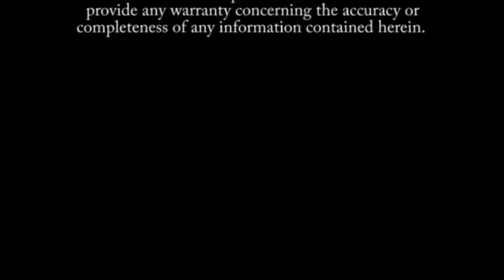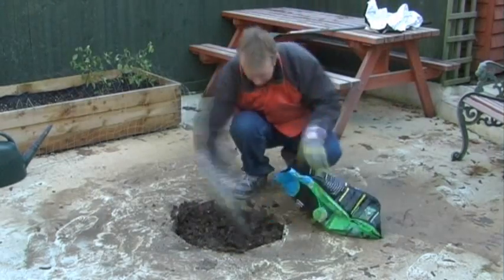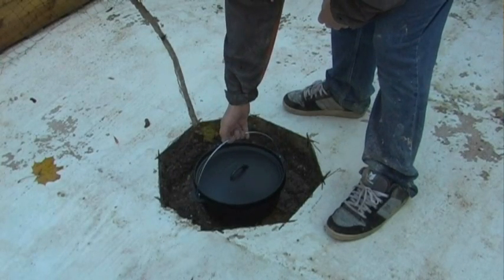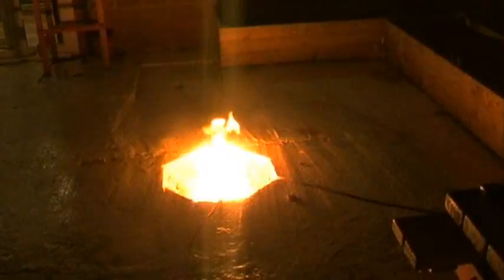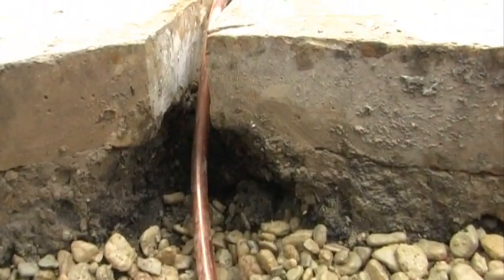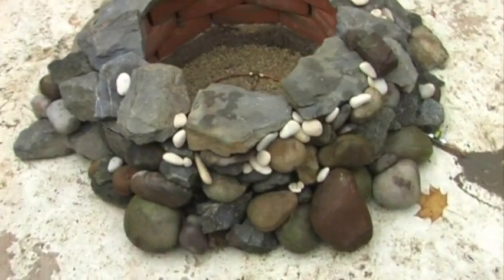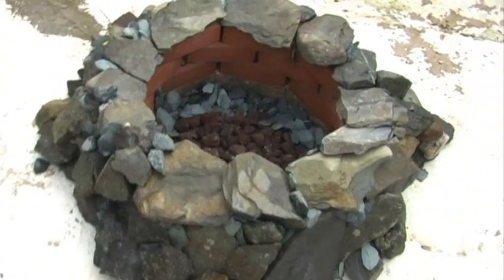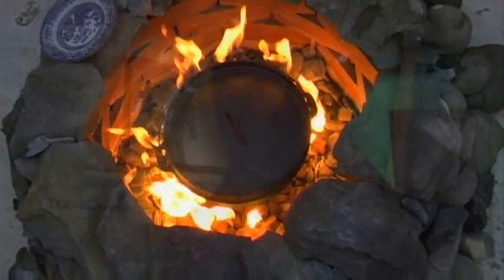How NOT to Make a Gas Fire Pit From Scratch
Building a gas-fired fire pit in my small back garden.
The fire pit no longer exists. The techniques and methods used here probably do not comply with any building safety regulations and this method of building a firepit may not be safe and is not recommended or endorsed by the maker of the video. This video is just for entertainment and curiosity purposes. Do not use this video as an instructional video.
If you are looking to build a fire pit, please seek out appropriate expert professional advice.
NOTE:
In the end I found the flame too "sooty" to use  for cooking food - I subsequently learned that you need to introduce a venturi-action in order to introduce enough oxygen to the flame to get a clean burn, so I would reccommend buying a proper kit rather than doing it this way.